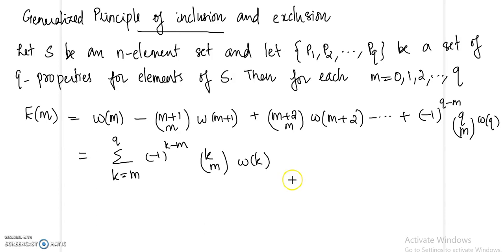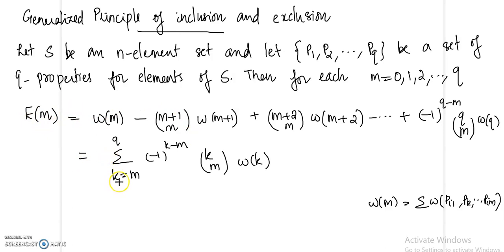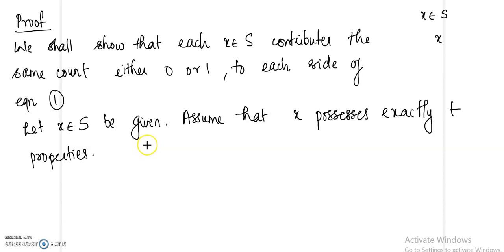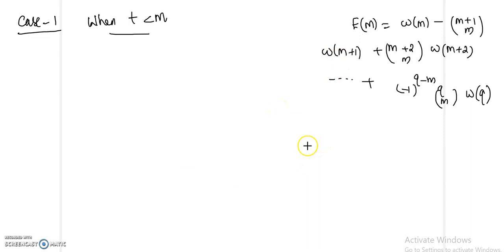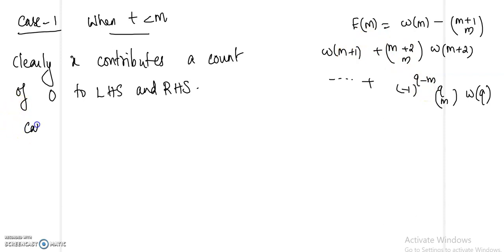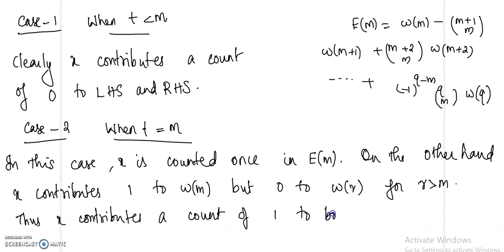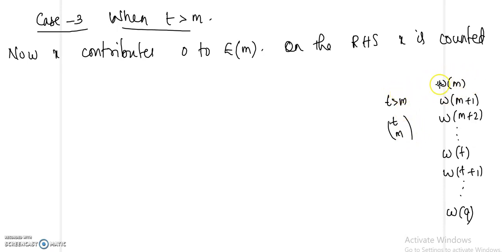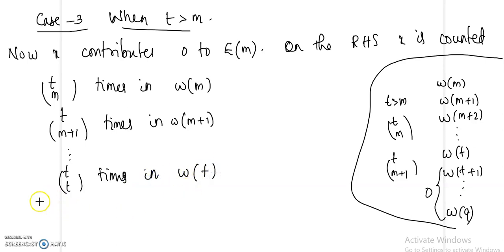COMBINATORICS || LECTURE-43|| MS||part-1